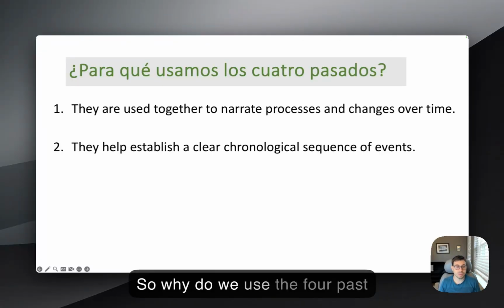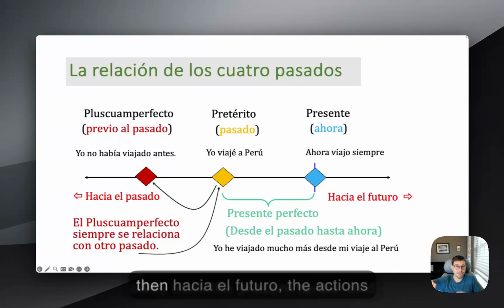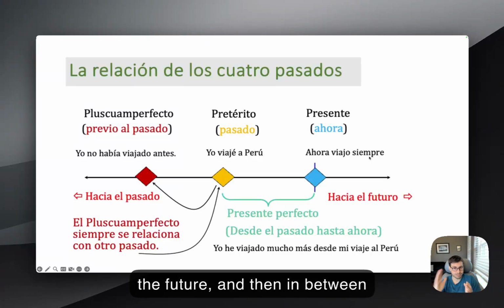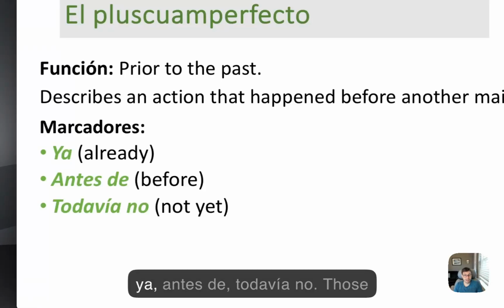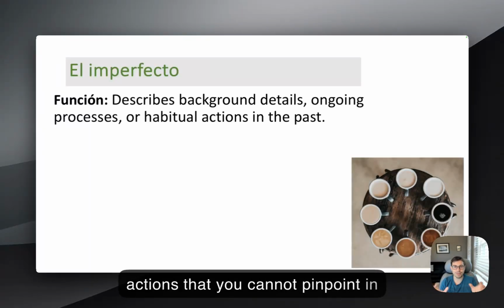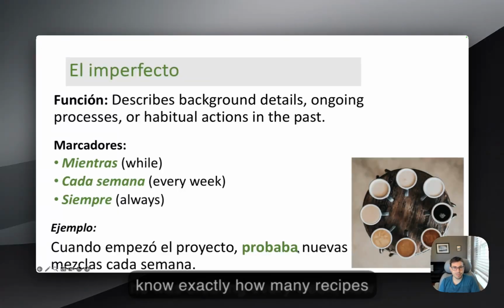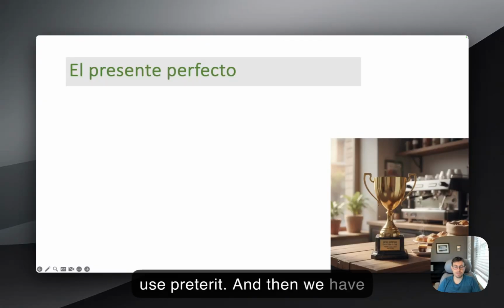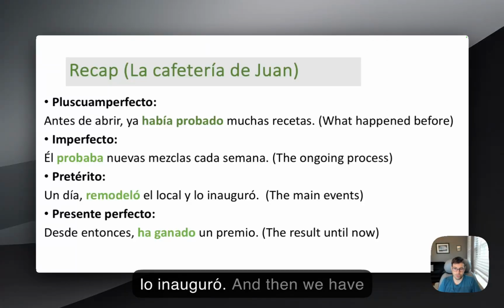03 The 4 past tenses Narration in the past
A quick explanation that will help you use 4 different past tenses in Spanish.

This video is part of Brotes, Intermediate Spanish I. A free textbook created at the University of Iowa.